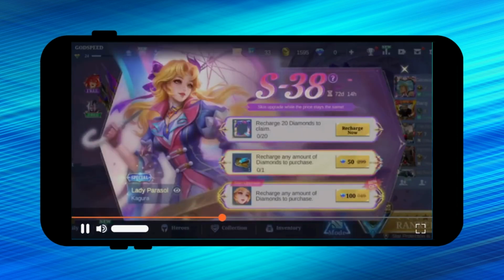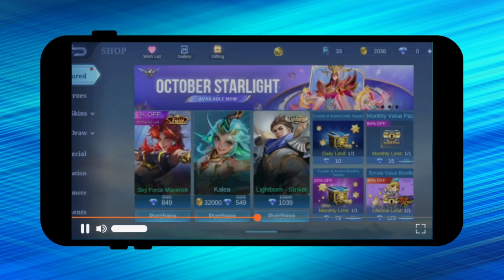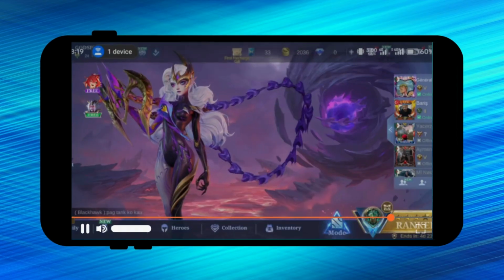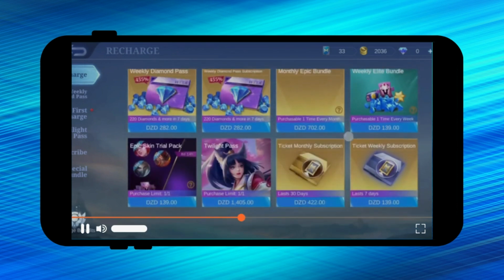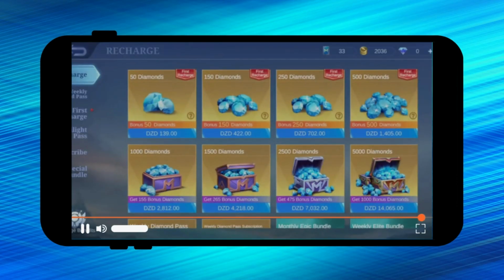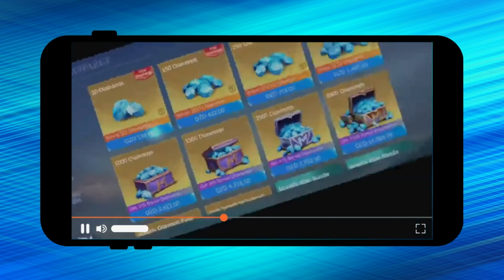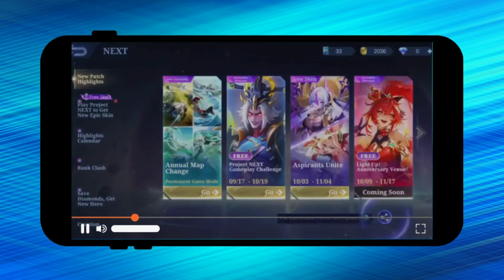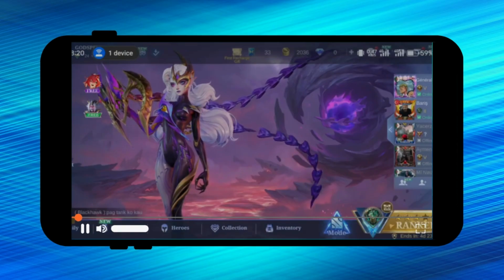How to Buy Diamonds in Mobile Legends | Safe & Fast Method (Step-by-Step Guide)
Want to buy diamonds in Mobile Legends safely and quickly? 💎 In this step-by-step guide, I’ll show you how to top up diamonds in Mobile Legends using official methods and avoid scams.

You’ll learn:
✅ How to purchase diamonds through the in-game shop
✅ How to use Google Play or App Store payment methods
✅ How to buy diamonds using third-party authorized partners
✅ Tips to get bonus diamonds or discounts
✅ How to avoid fake top-up websites and keep your account safe

Perfect for Mobile Legends beginners or pro players who want to upgrade skins, heroes, or events without risk.